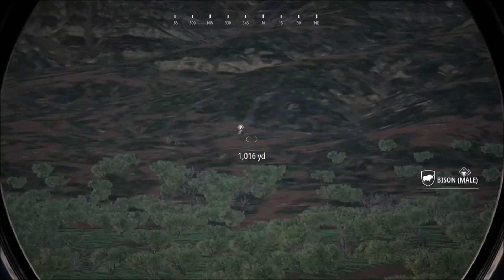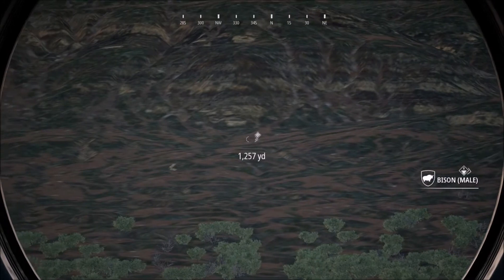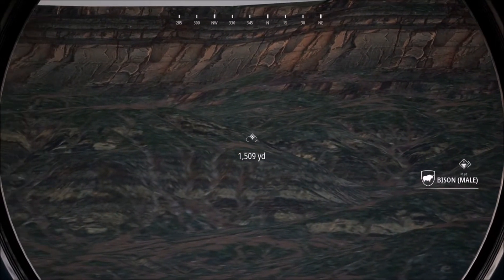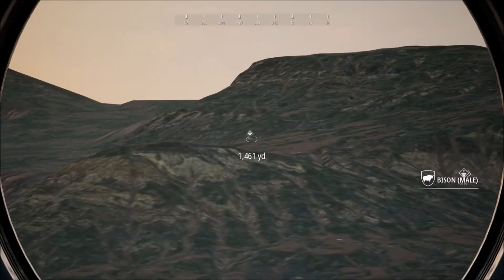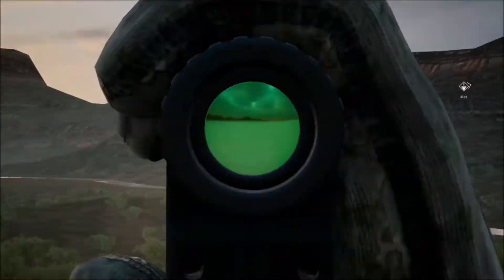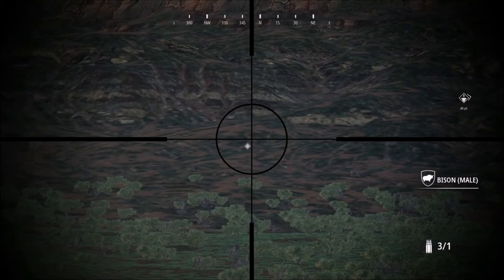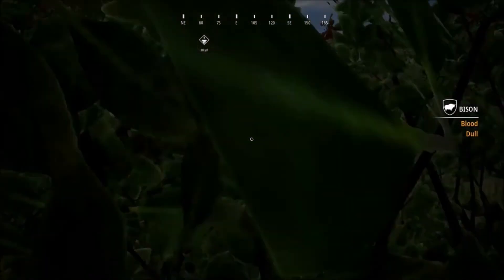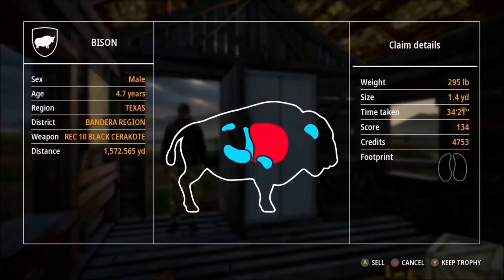1572 yard Bison kill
Topping this one is going to be crazy hard. Getting a vital hit at 1500+ yards is just nuts. So ready for better scopes. COTW still jealous of that render. Anyone else make the 1k club yet?